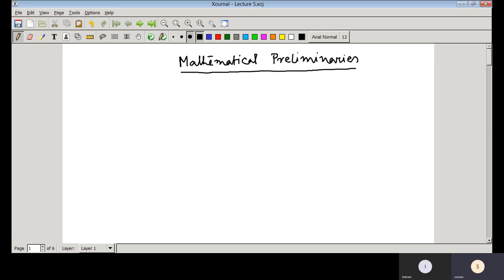Lecture 5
More Topics You Can Find Here

12. To join open and free classroom for Data Science, please

14. You can review our channel